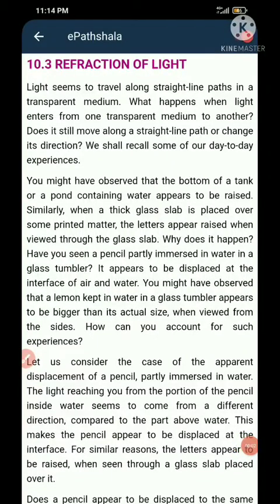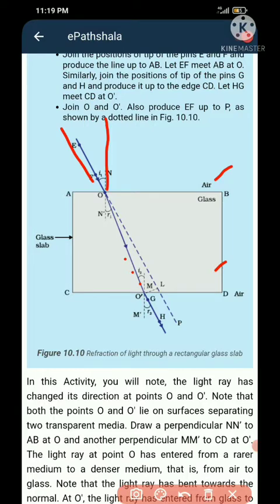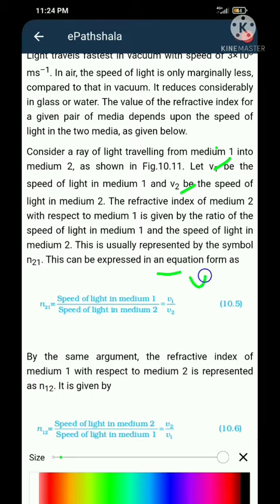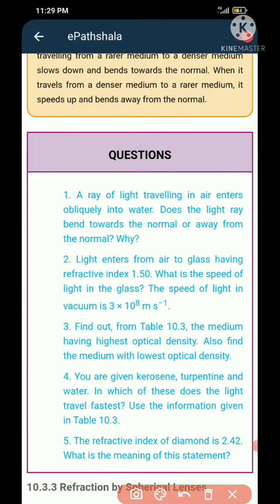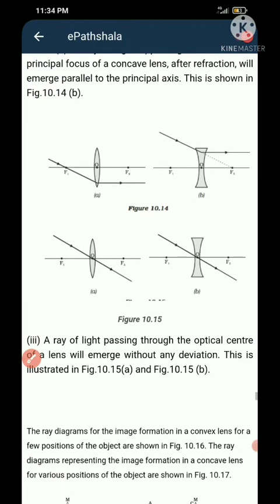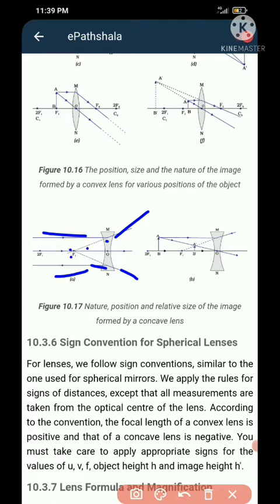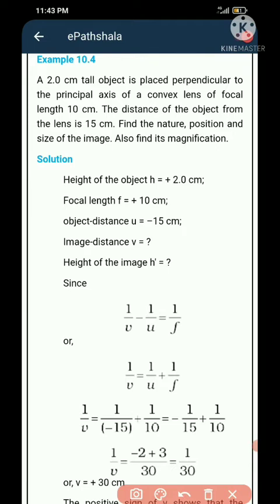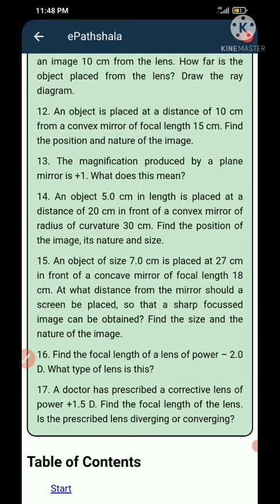Refraction of light class 10 science English medium cbse free regular class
In this video I will explain all concept related to Refraction
image formation by lenses
numerical base upon lenses
power of lenses